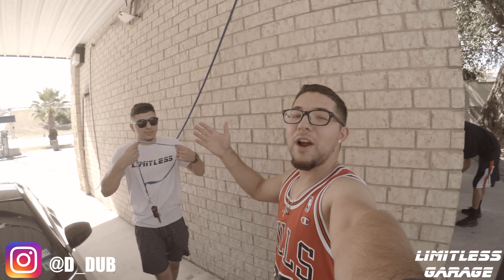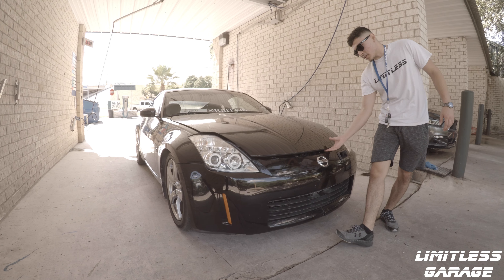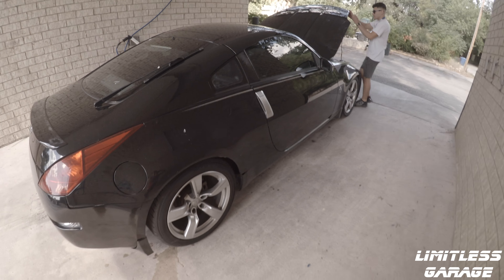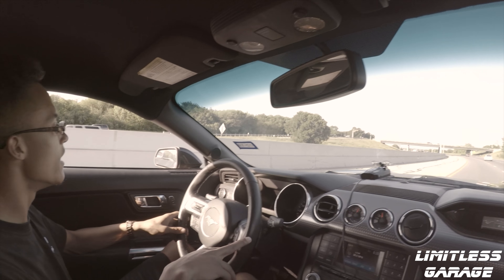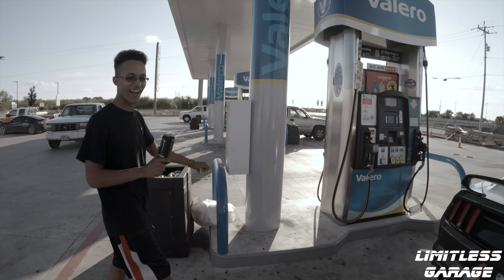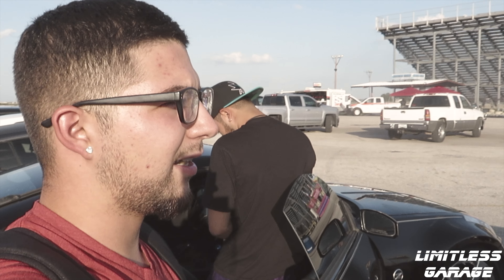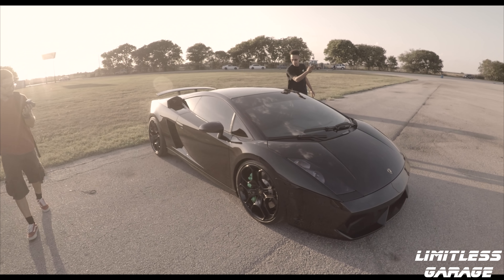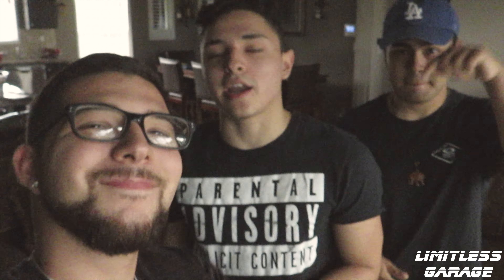Should I get a S14???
WE THANK EVERYBODY WHOS'S BEEN WATCHING OUR VIDEOS AND GIVING US THE TIME OF DAY TO CHECK US OUT. WE HOPE YOU ENJOY THE VIDEOS AND CONTINUE TO WATCH US GROW. IF YOU HAVEN'T HIT THE SUBSCRIBE BUTTON PLEASE DO, ALSO DON'T FORGET TO COMMENT DOWN BELOW AND LET US KNOW WHAT YOU THOUGHT AND WHAT WE CAN DO TO PERFECT IT.
LIMITLESS SHIRTS ARE COMING SOON, SO STAY TUNE!